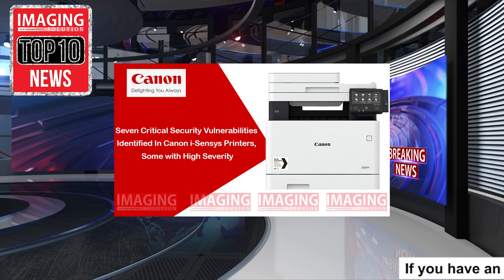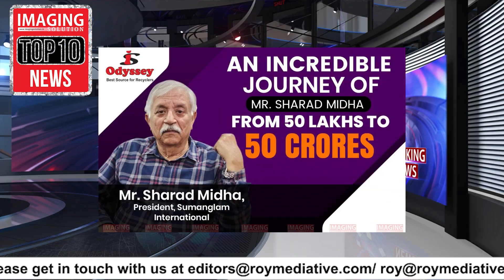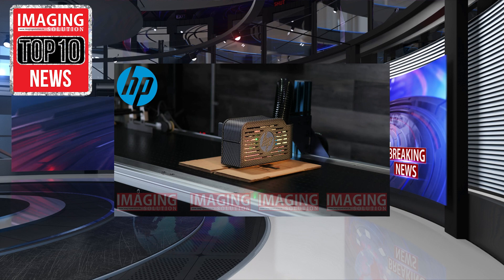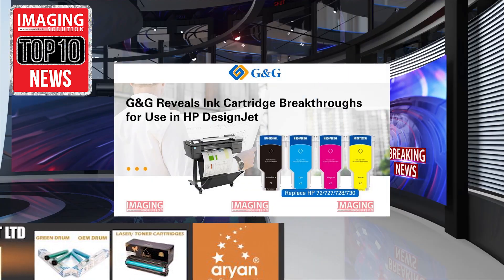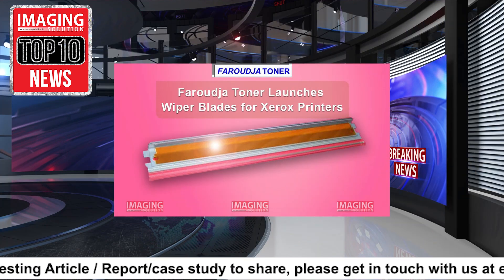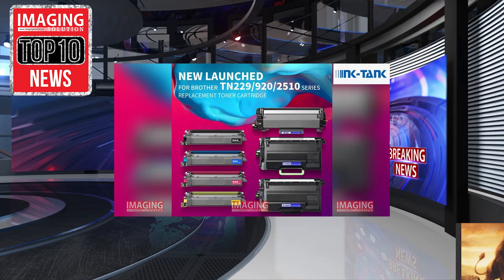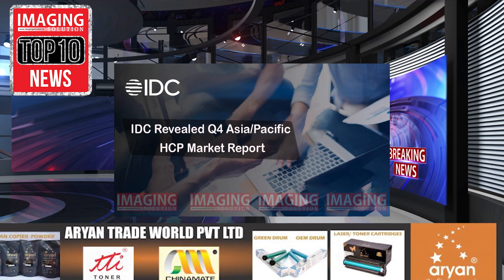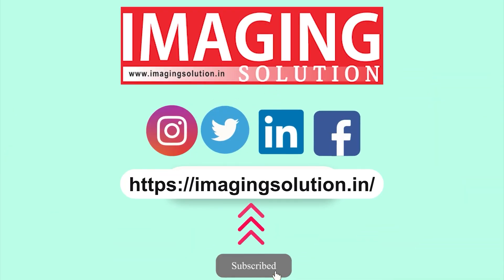Top Weekly News - Imaging Solutions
Headlines of Imaging Solution’s Top 10 News of the Week:

1. Seven Critical Security Vulnerabilities Identified In Canon i-Sensys Printers, Some with High Severity,

2. An Incredible Journey of Mr. Sharad Midha from Rs 50 Lakhs to Rs 50 Crores,

3. HP Thermal Inkjet Unveils Efficient Bulk Printing Solution for Versatile Packaging Production,

4. Kyocera Introduces WebAR technology,

5. G&G Reveals Ink Cartridge Breakthroughs for Use in HP DesignJet,

6. Faroudja Toner Launches Wiper Blades for Xerox Printers,

7. Mito Releases New Remanufactured toner cartridge for HP Printers,

8. Ink-Tank Releases Toner Cartridge for Brother Series,

9. IDC Revealed Q4 Asia/Pacific HCP Market Report,

10. Pantum Introduces Smart Classic Series A4 Printers.

🌟 Stay connected with Imaging Solution Magazine across all platforms for the latest updates and insights in the world of imaging technology and solutions! for comprehensive articles, industry news, and product reviews. Get behind-the-scenes glimpses and visual inspirations on our Instagram page. Pin your favorite imaging solutions on Pinterest and get inspired! And don't forget to mark your calendar for our upcoming Award Night: 🏆✨ 🌟 Join us as we celebrate excellence in imaging technology!